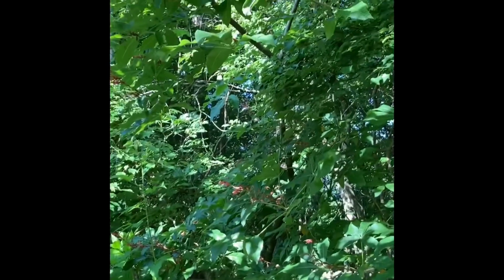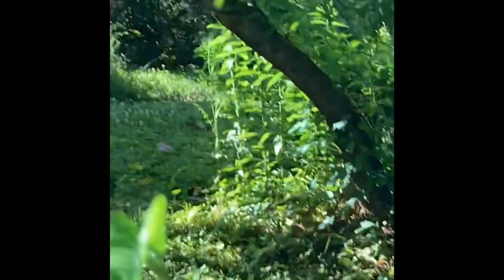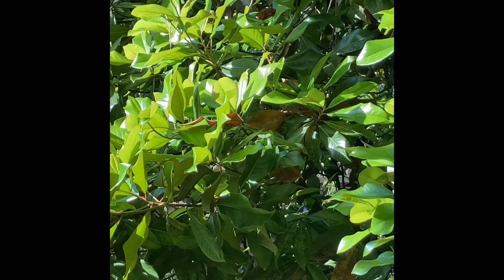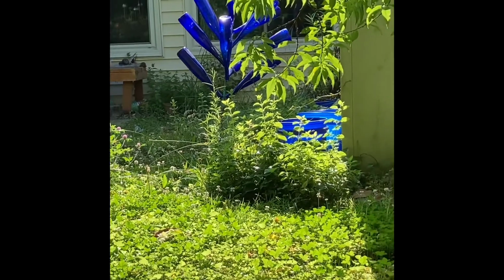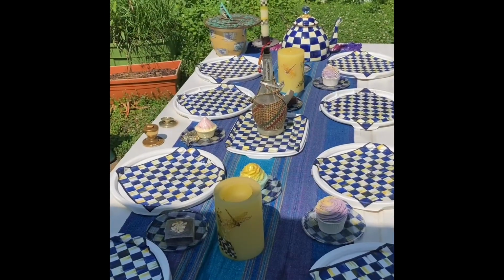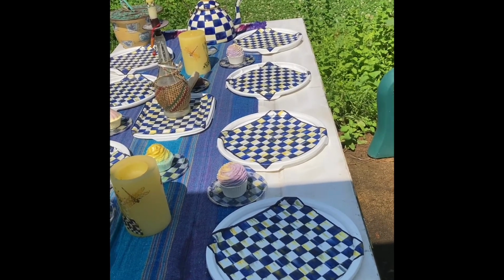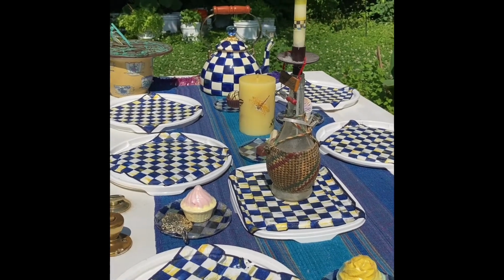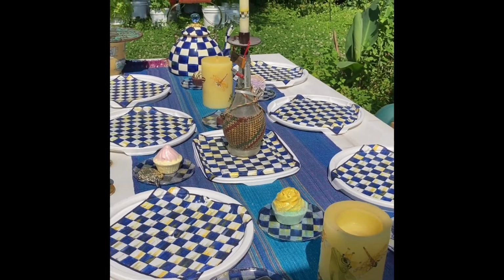DIY Mackenzie Childs Inspired Blue Table 3, #82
Chargers from Winter Sowing buckets. Napkin wax and decoupage.

Tell me if you are making anything inspired by Mackenzie Childs, especially Royal Check! Please?

If you garden, if you pray, if you want children, if you have had miscarriages or lost a baby with stillbirth, please read the book below.  It is no longer in paperback because people were selling gifts I gave for high prices. This is a ministry of mine.